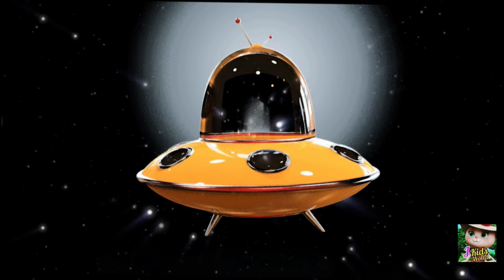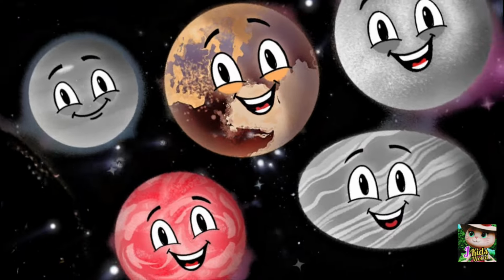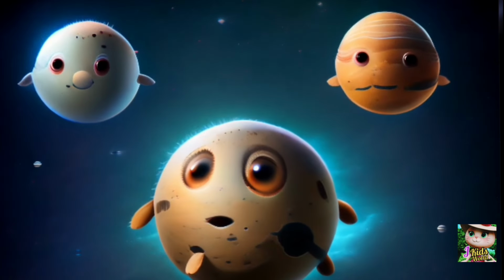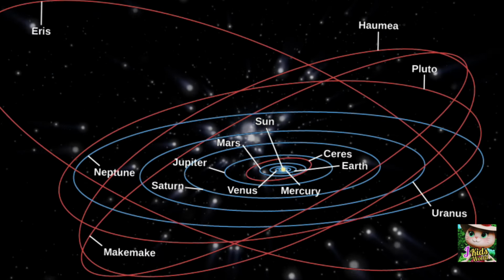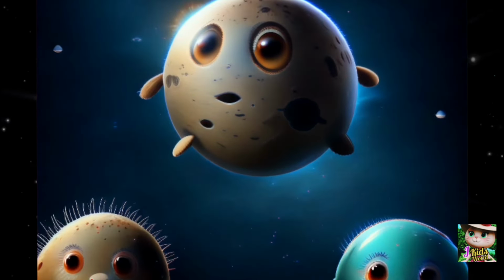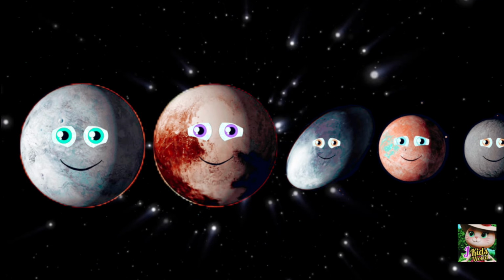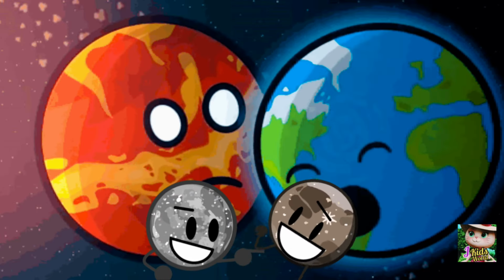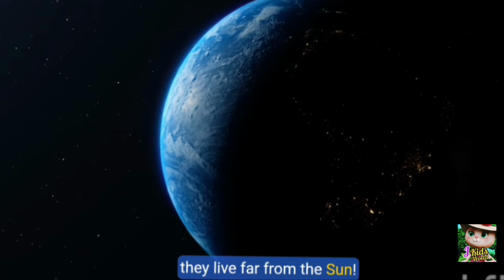Dwarf Planets Song /Eris/Ceres/Pluto/Haumea/Planets song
Dwarf planet/dwarf planets size comparison

Dwarf planet | Definition, Characteristics, & Facts
Meet the Solar System's five official dwarf planets
Dwarf Planets: Science and Facts About Solar System's
Dwarf planet: Pluto,Ceres,Eris,Haumea,Makemake..
place of dwarf planets in the solar system
Pluto — Everything you need to know about the dwarf planet
Dwarf Planets in Our Solar System
Pluto Information and Facts
Pluto Moon Charon
largest dwarf planet
smallest Dwarf planet
 Explanation on Dwarf Planets
astronomy
planetary system
solar system
Ceres (dwarf planet)
Facts about the dwarf planet Ceres
Strange dwarf planet Ceres
Eris (dwarf planet)
compare Pluto and Eris
Eris | Dwarf Planet, Kuiper Belt
Haumea: Fast-Spinning Dwarf Planet
Meet Haumea, the strangest dwarf plane
Makemake | Kuiper Belt

Which planet is called a dwarf planet?
What is dwarf planet and why?
Why are they called dwarf planets?
What are the 5 dwarf planets called?
Is Pluto a planet or a dwarf planet?
What is Pluto and Charon called?
What is dwarf Ceres known for?
Is Ceres bigger than Pluto?
Is Eris a real dwarf planet?
Is Eris bigger then Pluto?
What are 3 interesting facts about Haumea?
Why is Haumea shaped like an egg?
Is Haumea the only dwarf planet with rings?
Is Haumea a dwarf planet?
What is Dwarf Eris known for?
Is Makemake a dwarf planet?
is there ice and water on ceres?

Singer - Jignasha Agravat
Vdj- Jigs kids World